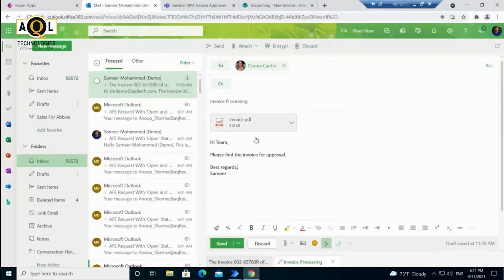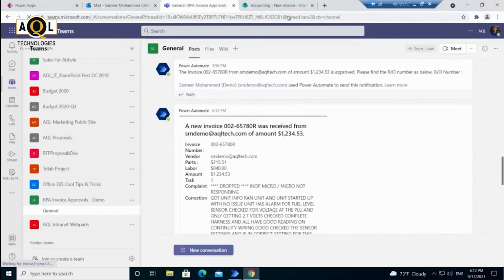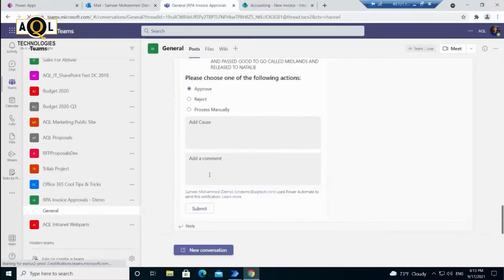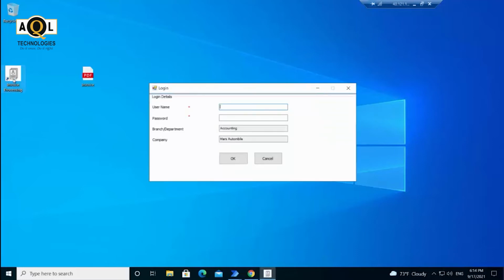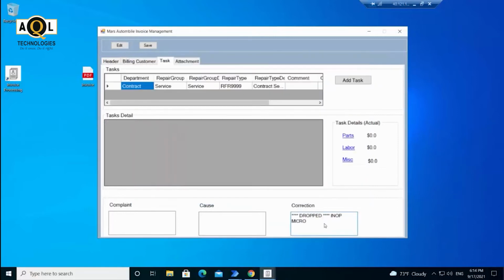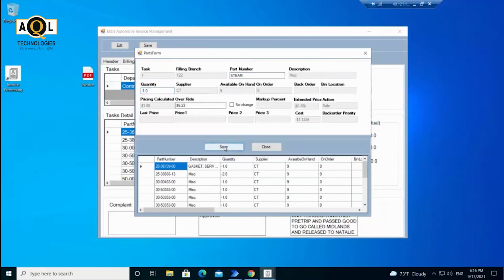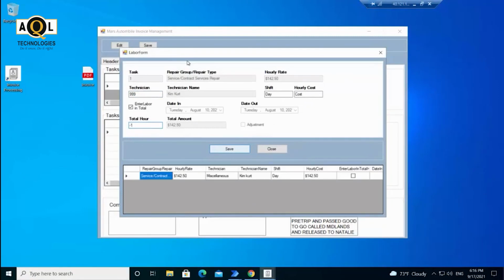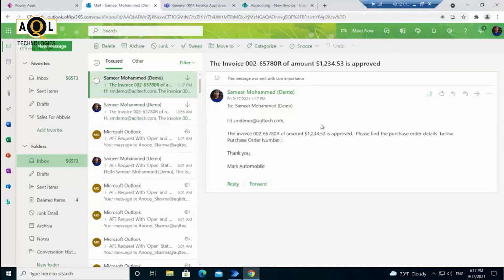Real World Power Automate RPA for Automating Vendor Invoice Processing using RPA Bots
In this video, I am going to demonstrate an RPA based real world vendor invoice processing using RPA Bots.